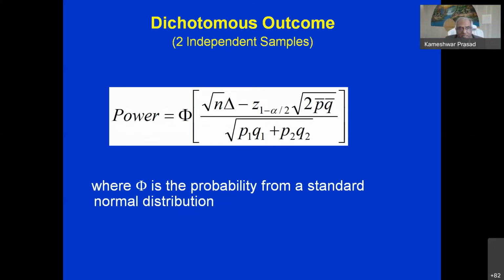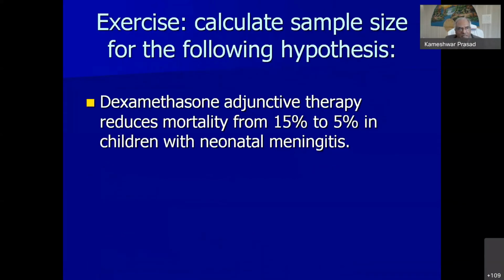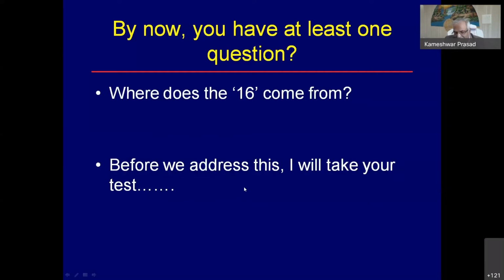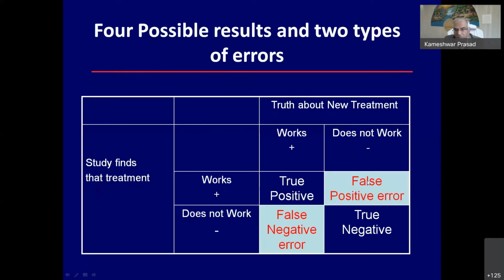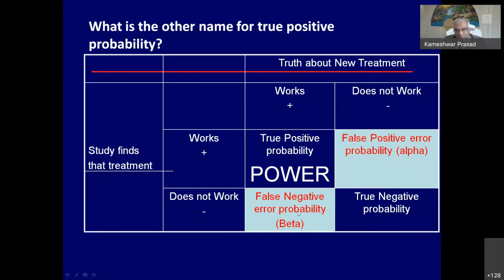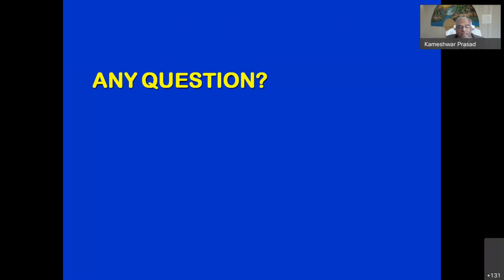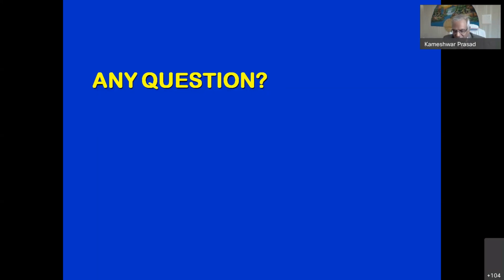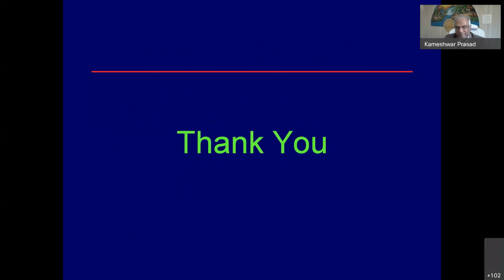Research Planning & Reporting Class series by Dr.(Prof) Kameshwar Prasad, Director and CEO, RIMS.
"Sample size calculation with simple math and basics: for cohort studies and randomized controlled trial" 22nd January 2022, 9AM.